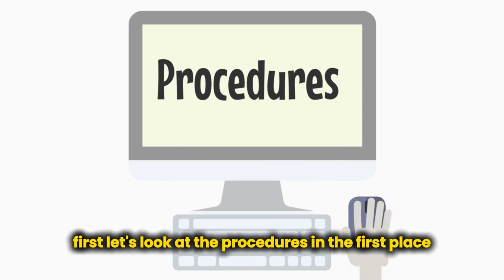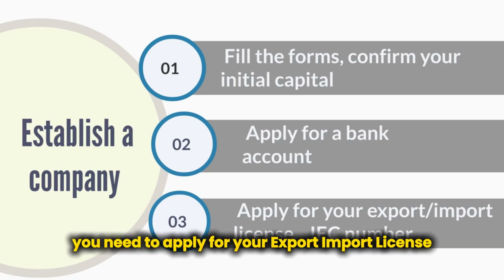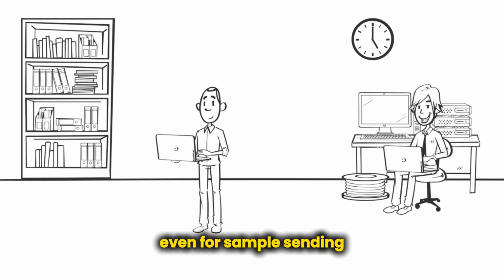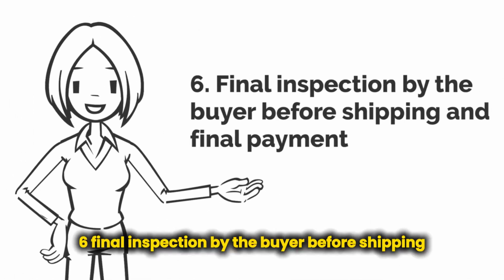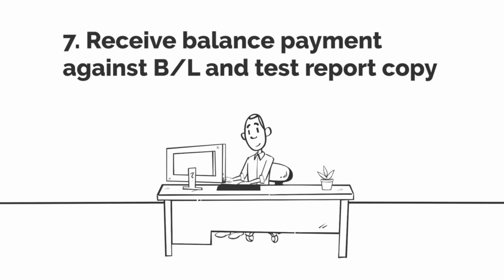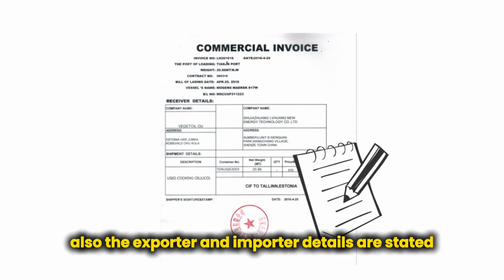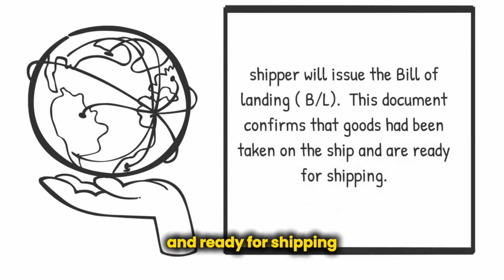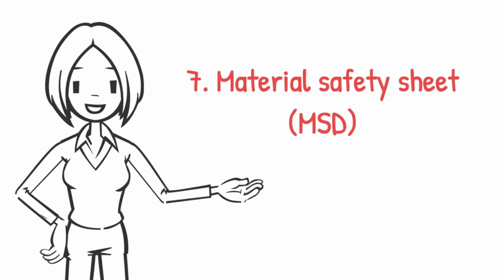⭐ Import & Export Explained for Beginners (Step-by-Step Guide)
Want to understand how import and export really works?

In this video, we explain the basics of international trade in a simple and visual way. If you are a beginner who wants to learn how goods move between countries, this video will help you understand the key concepts quickly.

In this video you will learn:
• What import means
• What export means
• How international trade works
• Basic steps of importing products
• Basic steps of exporting products

This video is perfect for beginners, students, and anyone interested in global trade and business.